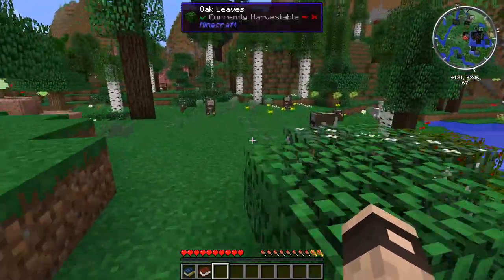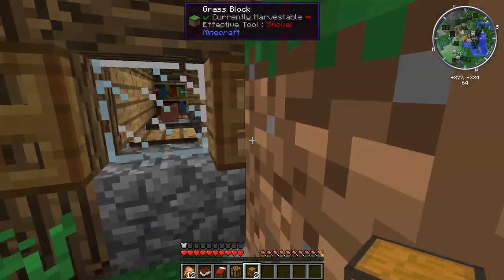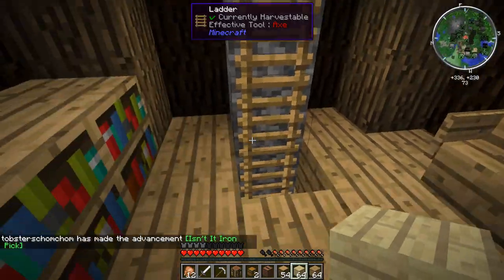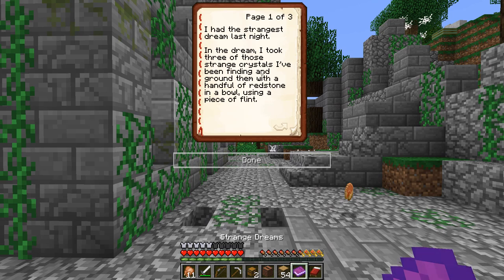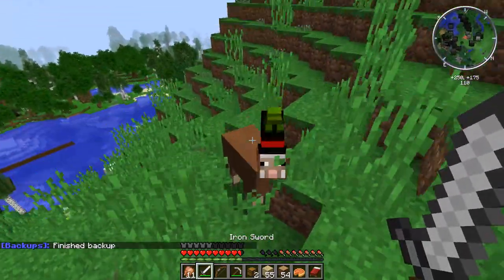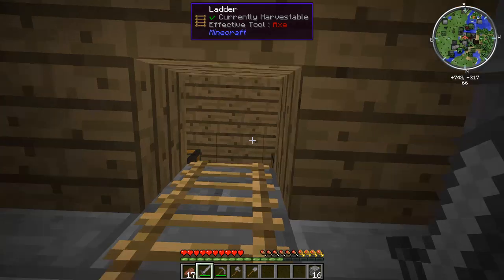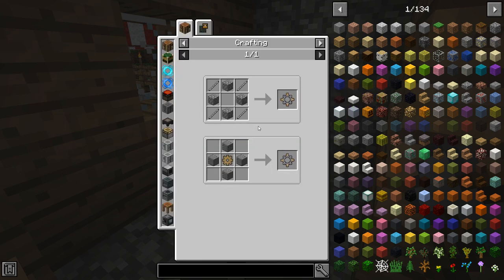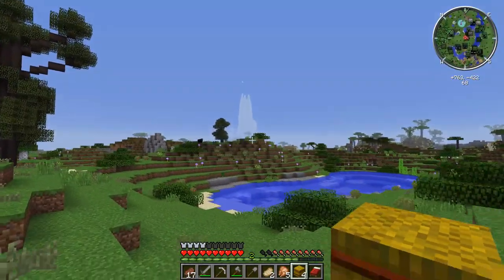Minecraft The 1.12.2 Pack | Looting EVERYTHING | Modded Minecraft #01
Today we Start a brand New Modded Minecraft Series on the 1.12.2 pack, The 1.7.10 Packs sequel!